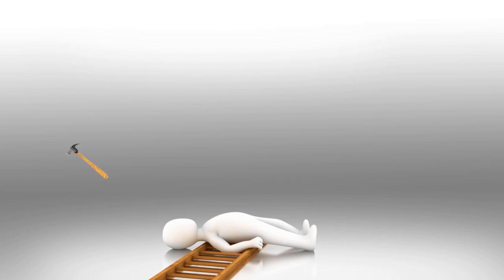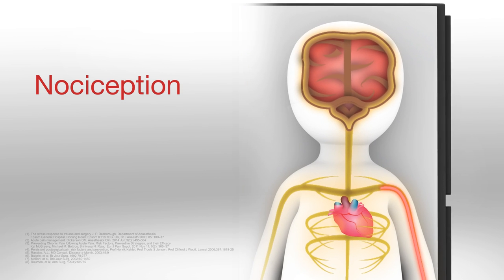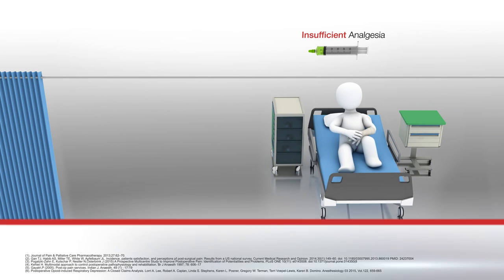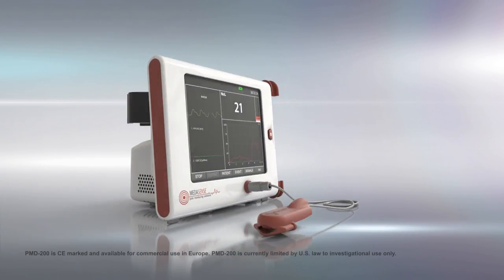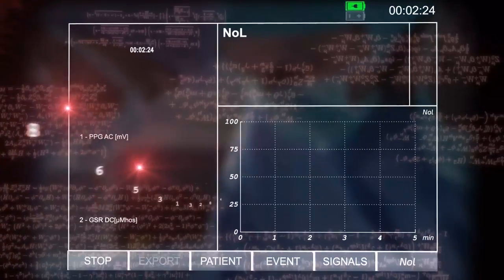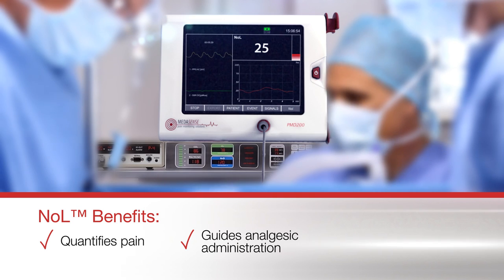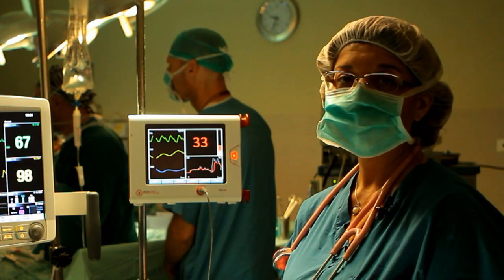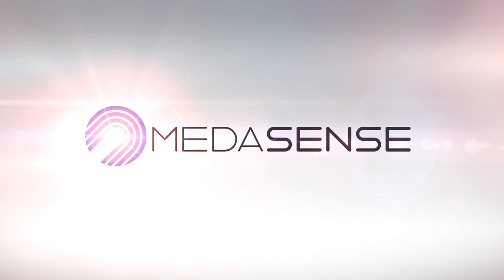Welcome to Medasense | PMD-200 | Pain Monitoring Solutions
Animated video introduction to NOL and the PMD-200. Learn about the concept of nociception (the physiological response to pain stimuli) and how NOL helps solve the challenge of objectively monitoring intraoperative nociception to help personalize and optimize pain treatment.